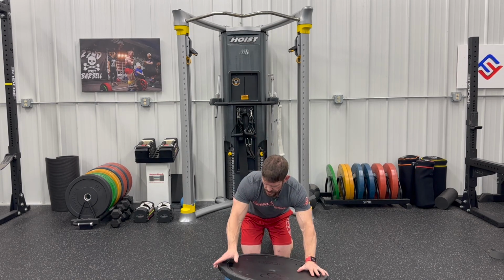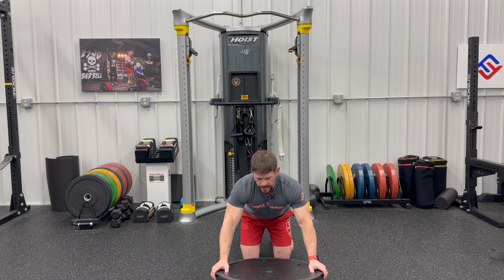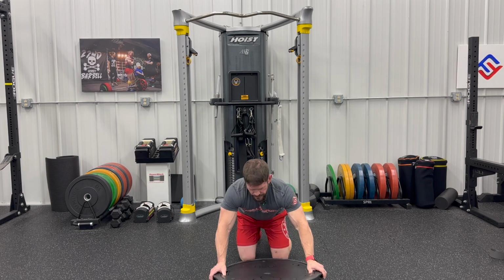BOSU Side to Side Tilts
Work on your shoulder stabilizers and strengthen your triceps with this simple exercise.